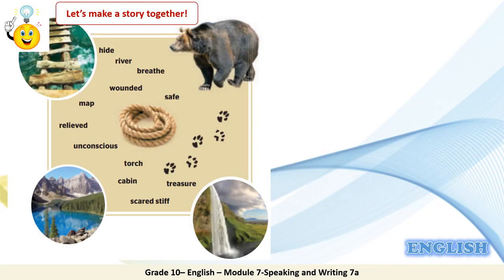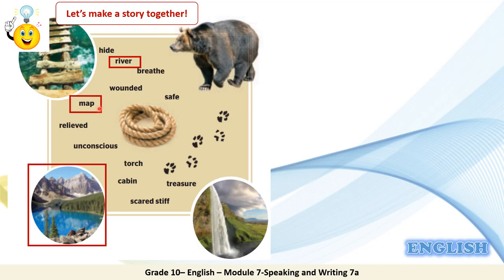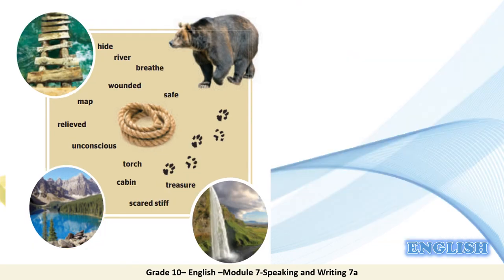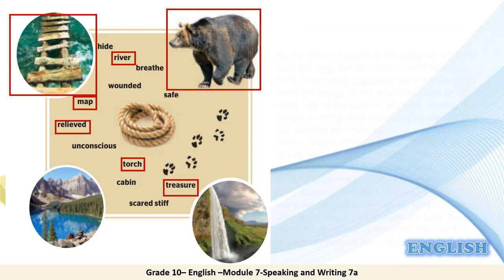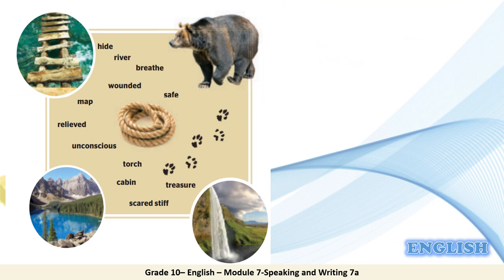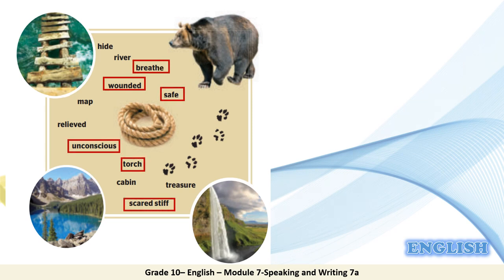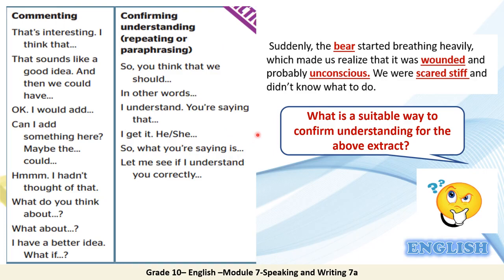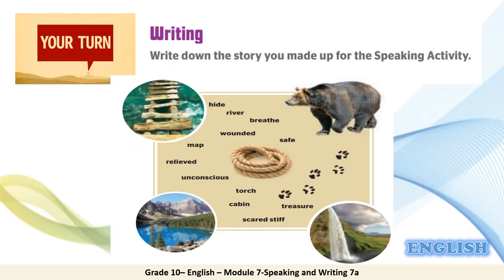Grade 10 English Speaking+ writing 7a